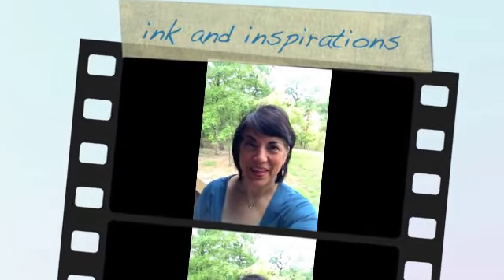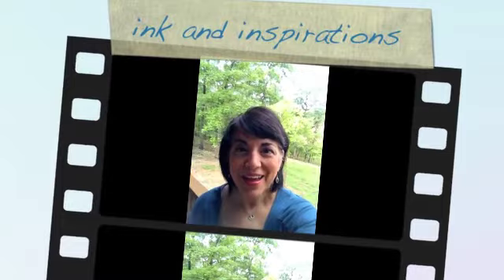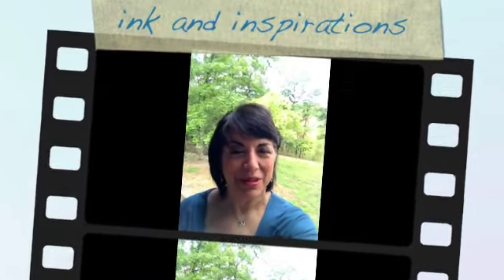Stampin' Up! Specials September 2012 FREE Ribbon and Online Virtual Club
Stampin' Up! Specials FREE Ribbon and Online Virtual Club, Inkspiration Classroom Join the Inkspiration Classroom with Lisa Brown, ink and inspirations for Online Classes with your qualifying online purchase each month.  FREE Ribbon from Stampin' Up! with each $40 product this month!